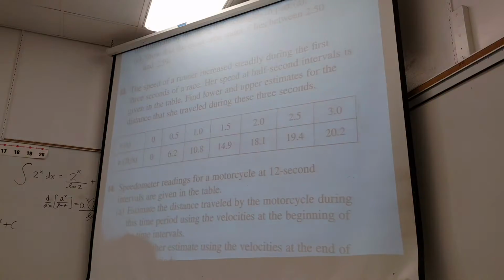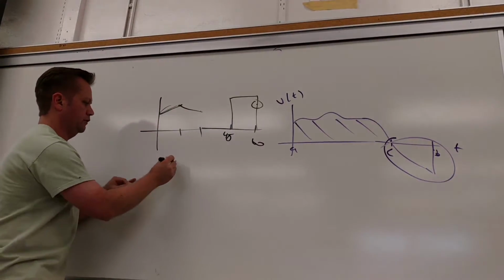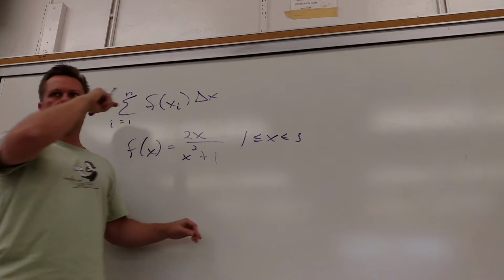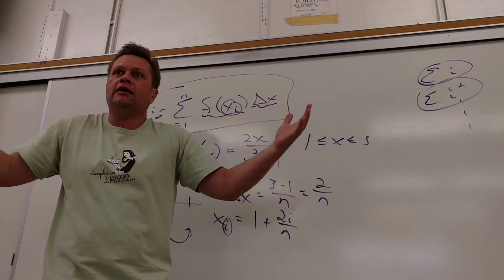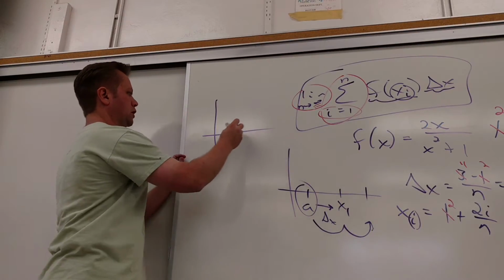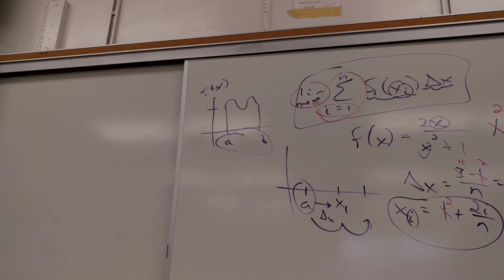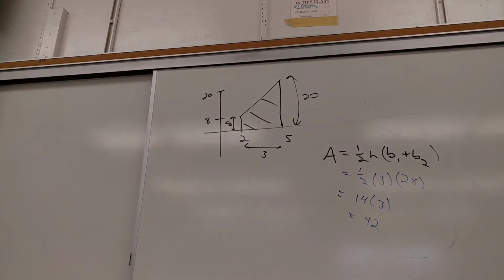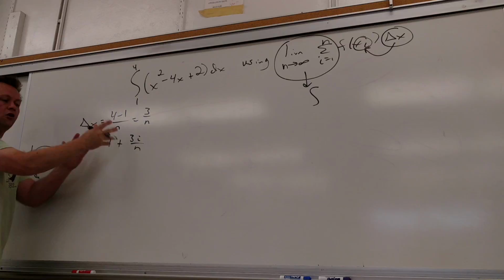Math 180, April 18 Lecture, Part 1 of 2